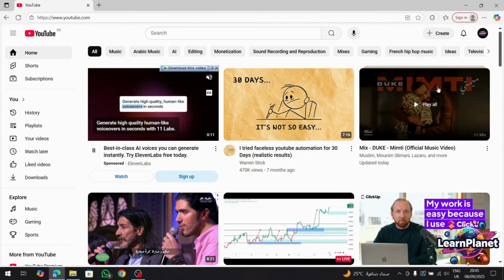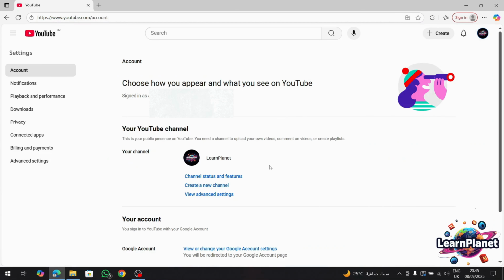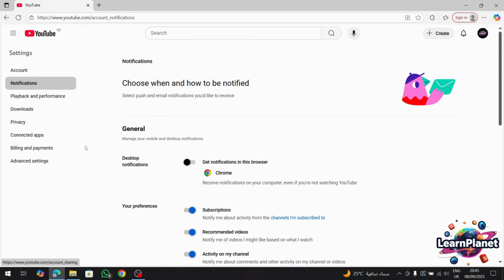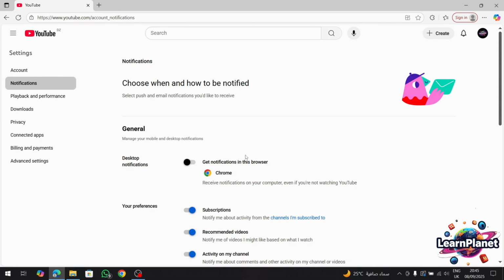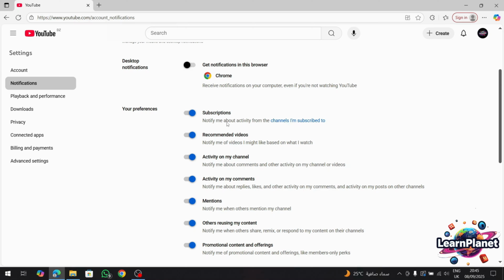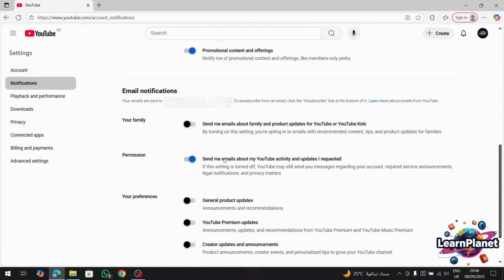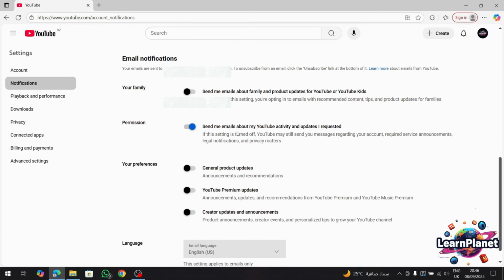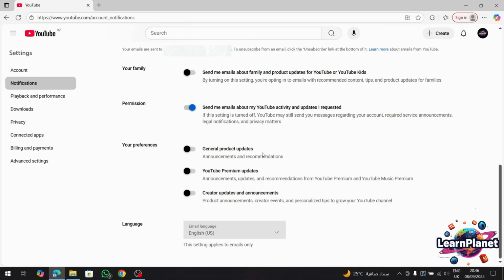How to Turn On YouTube Notifications in Account Settings | Step-by-Step Guide 2025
Want to make sure you never miss a YouTube upload, live stream, or update? In this tutorial, I’ll show you how to turn on and manage your YouTube notifications directly from your account settings.

In this video, you’ll learn:
✔️ How to access YouTube account settings
✔️ How to open and customize the Notifications tab
✔️ How to enable subscription, recommended video, and channel activity alerts
✔️ How to set up email and push notifications
✔️ How to check your browser and mobile device settings for YouTube

By the end of this tutorial, you’ll know exactly how to configure your notifications so you’re always up to date with the content you care about.

💬 Have a question about YouTube settings? Drop it in the comments below — I’d love to help.